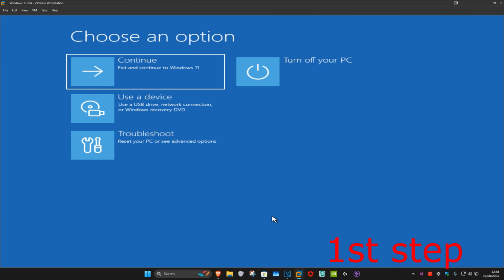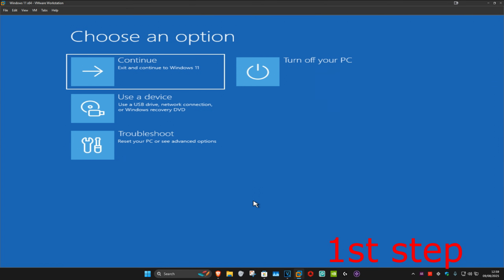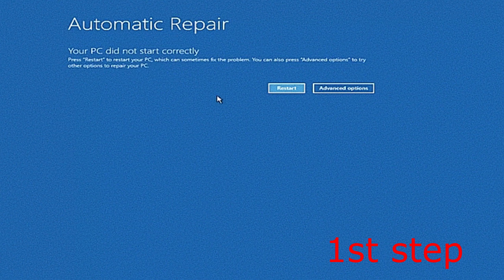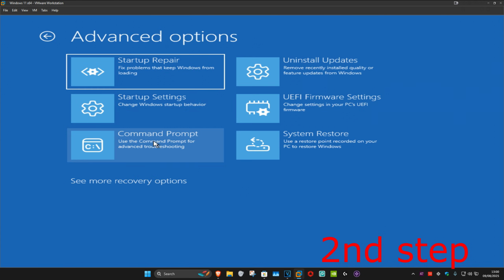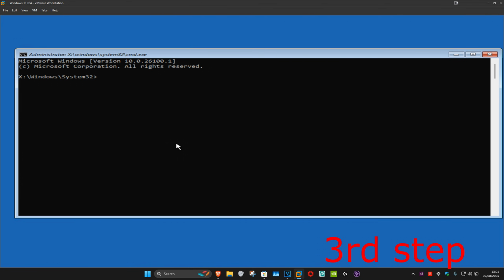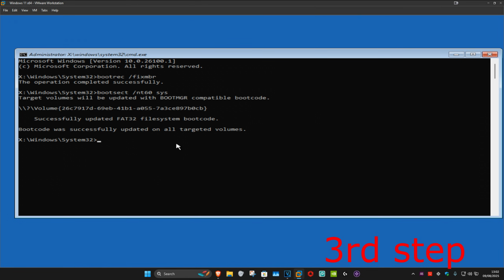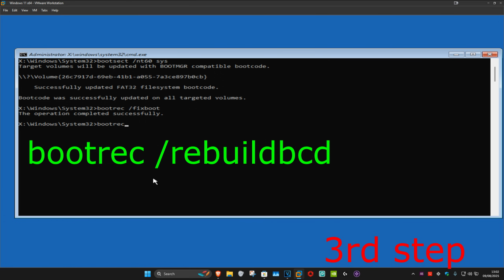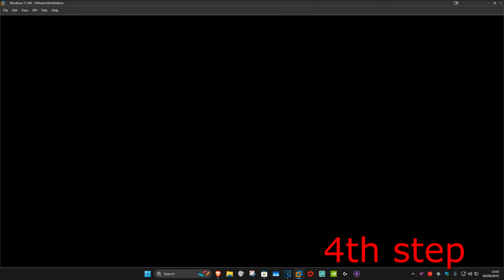(100% WORKING) Fix Stop Code Critical Process Died in Windows 11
In this tutorial, I'll show you how to fix the "Stop Code Critical Process Died" error in Windows 11. Follow these steps to resolve the issue and get your PC running smoothly again.

Issues addressed in this tutorial:

Stop Code Critical Process Died error
Fixing critical process issues in Windows 11
Resolving BSOD (Blue Screen of Death) errors
Troubleshooting Windows 11 system crashes